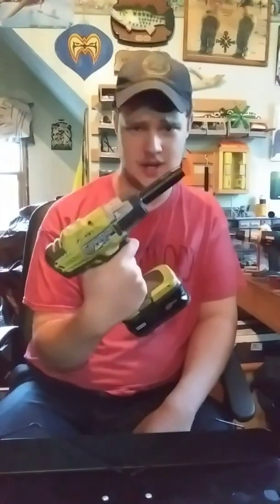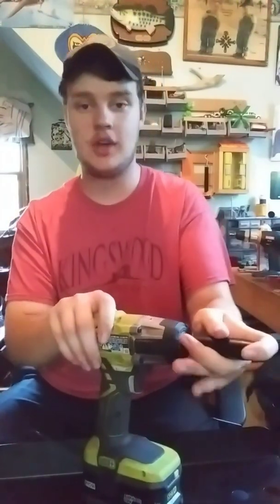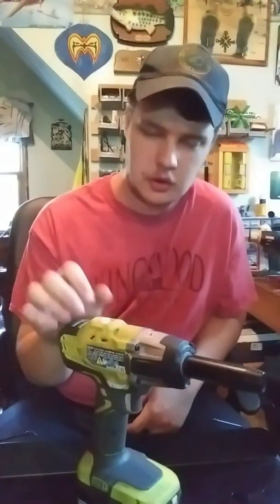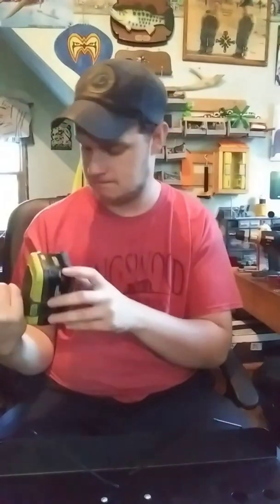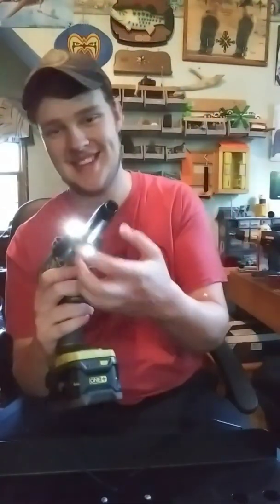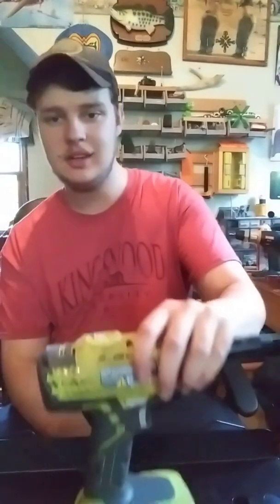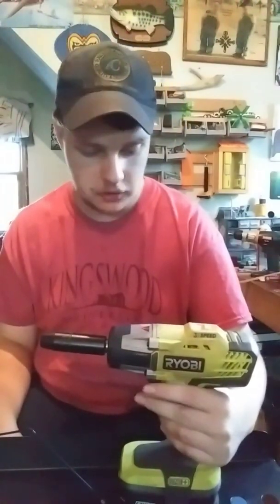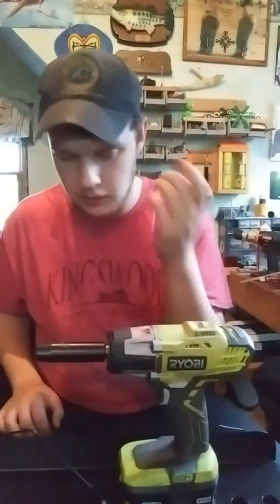Codger's Workshop Episode 23: Ryobi 261VN 18v Impact Wrench Review and Update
Codger gives a review of his Ryobi 1/2 Impact Wrench.